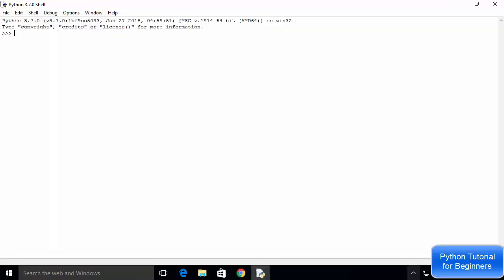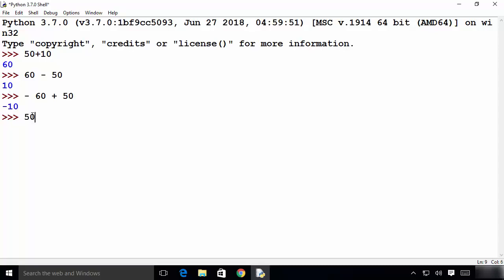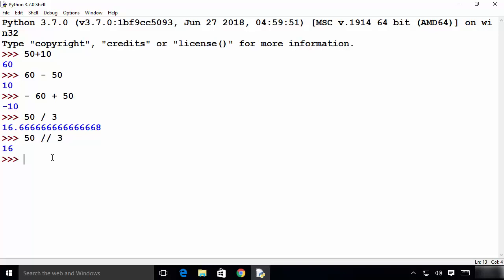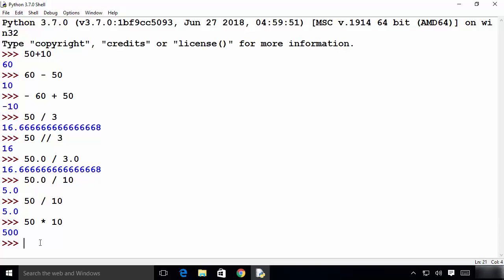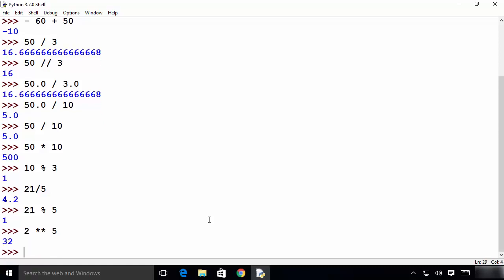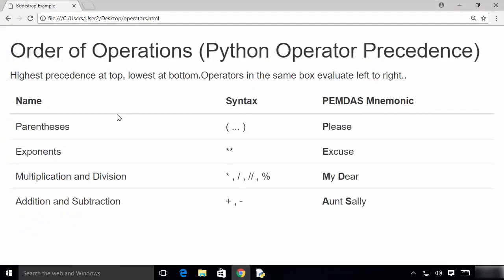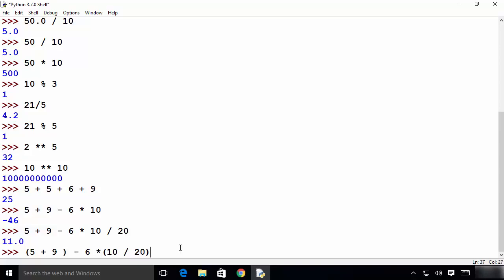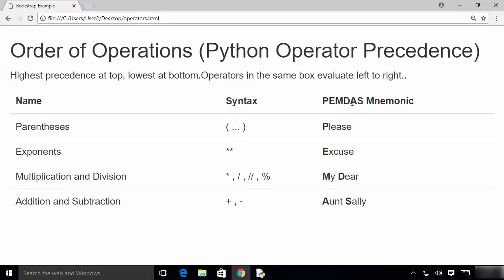Python Tutorial for Beginners 3 Basic Math, Mathematical Operators and Python Expressions